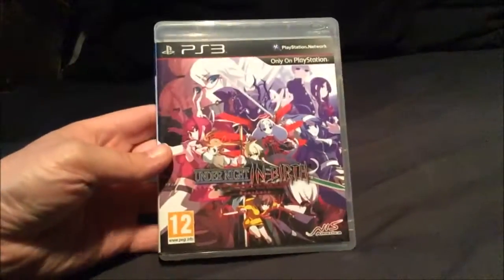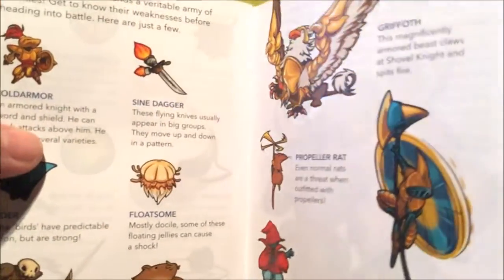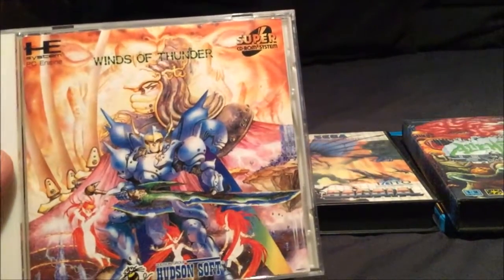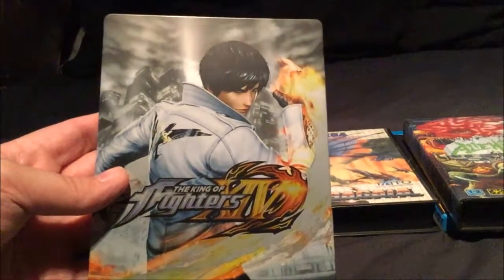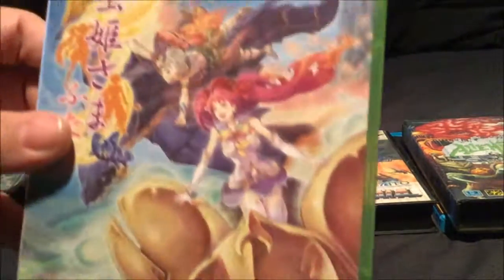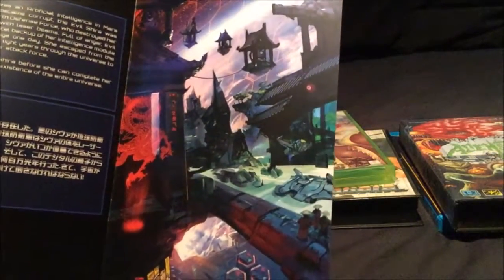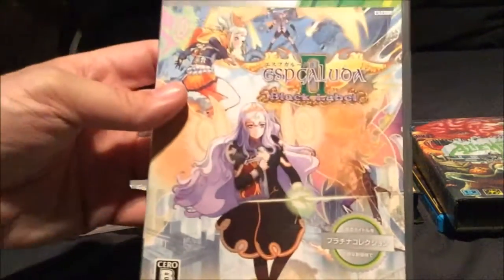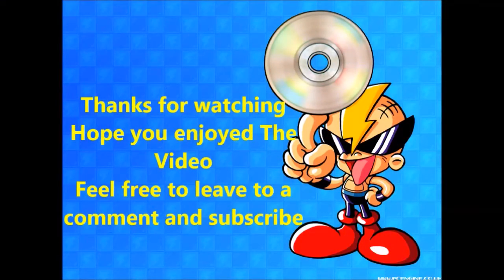Video Game Box Art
Well though i would do something different so here is some nice box art, if you like the video let me know and i will do a few more some time.